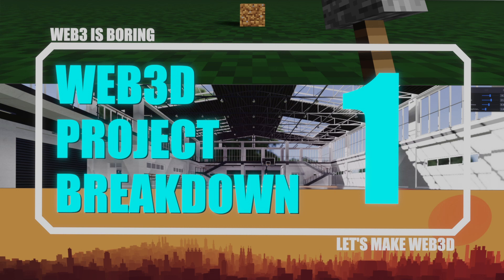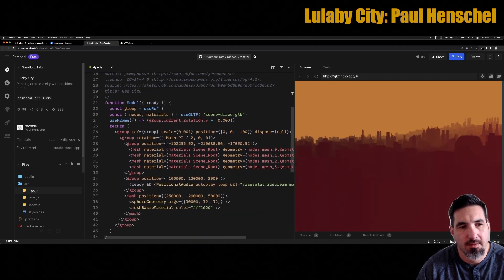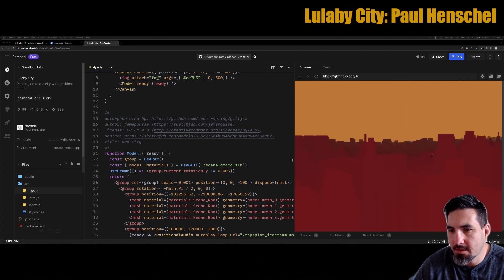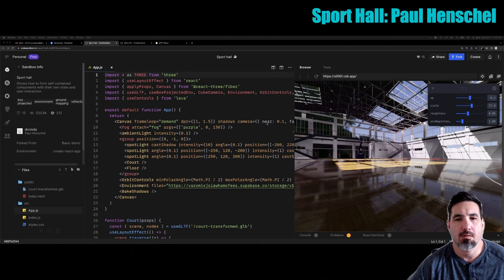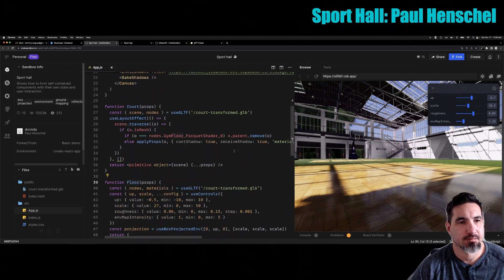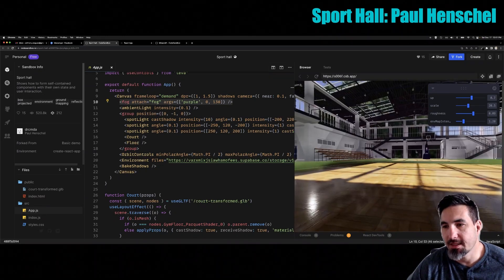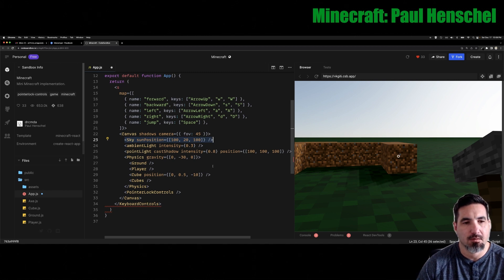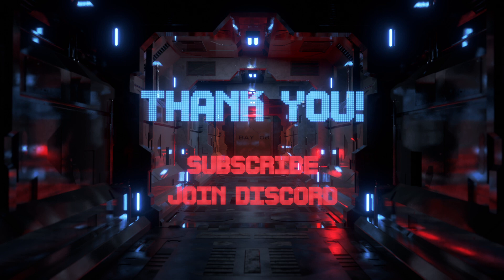Web3D Project Breakdown: 1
This video is the first in a series to look at web3D projects, talk about them and how they were made.